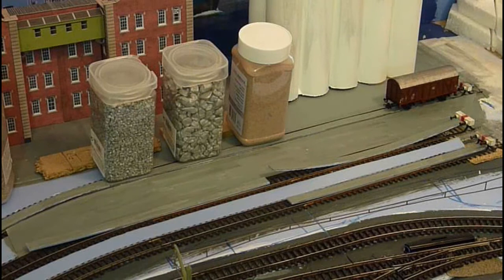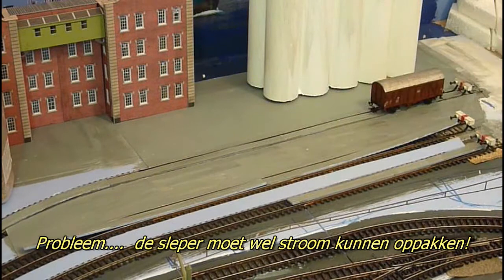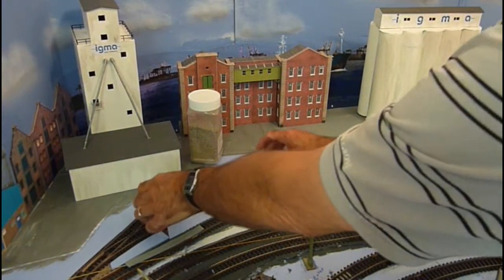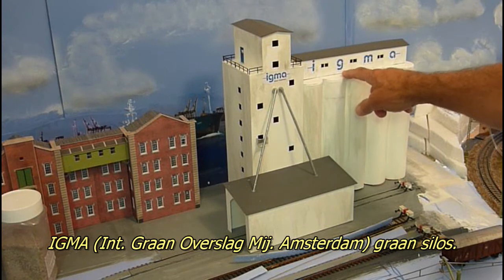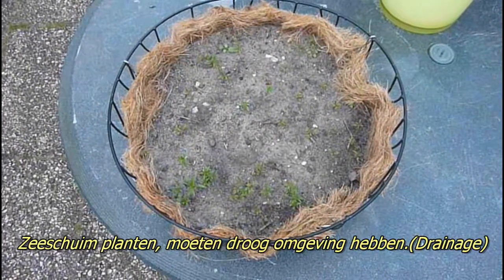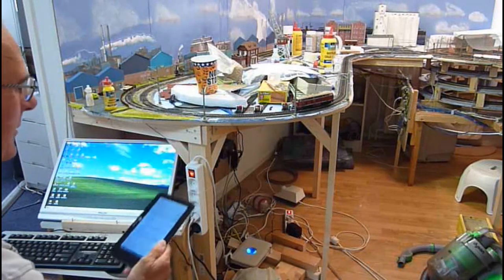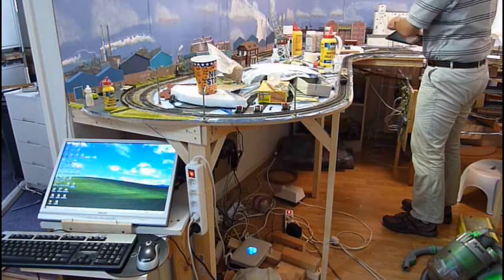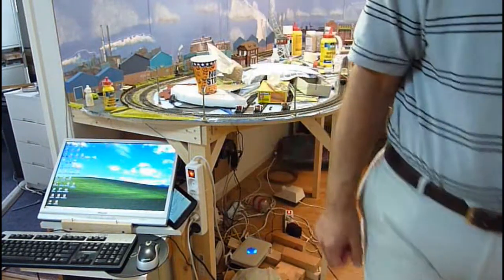Vlog 26 Rhineland H0 Layout update Concrete track Silos Trees Gadgets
EN/NL:

A brief update on laying tracks in "concrete" as found at industrial sites, docks etc, finishing the graan elevator, growing the seafoam (supertrees), showing off a new gadget,

Een korte update over, het leggen van spoor (3rail) in beton zoals op industrieterreinden gevonden wordt, zeeschuim groeit door, graan silos afbouw en een nieuwe hebbedingetje.